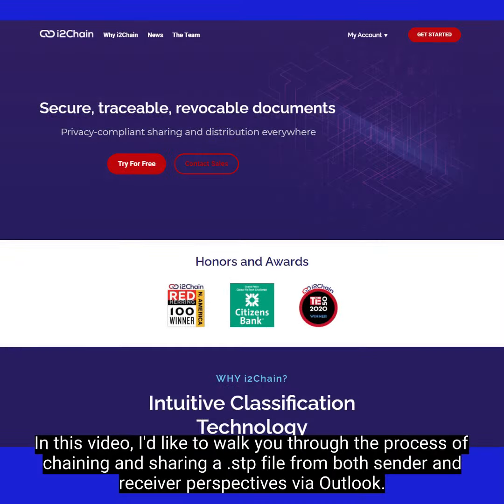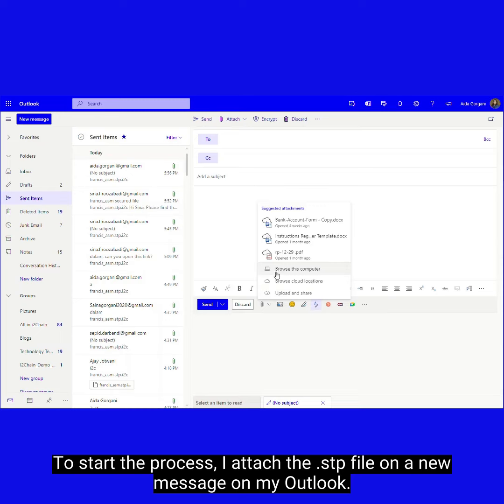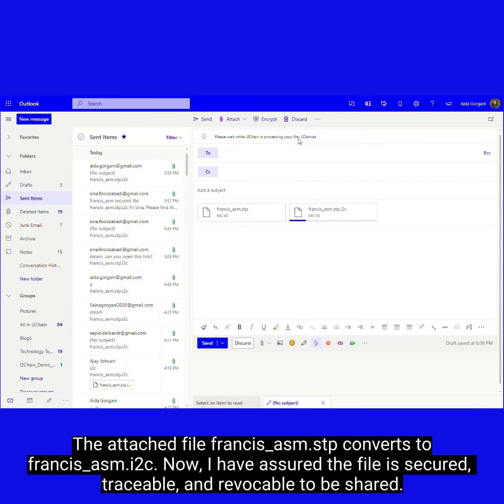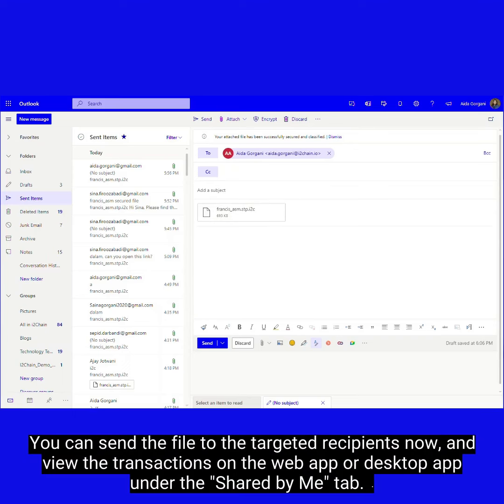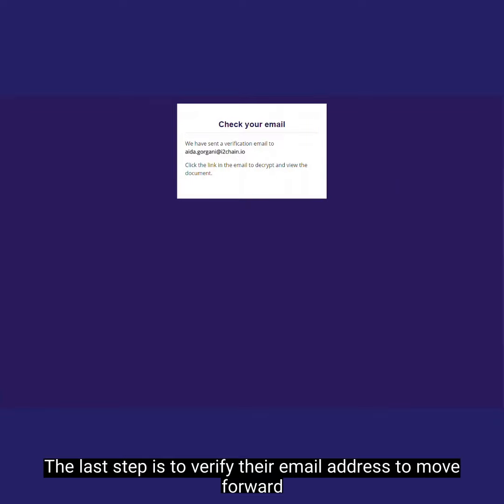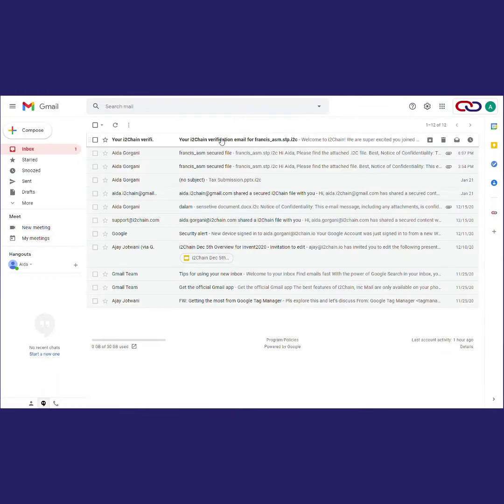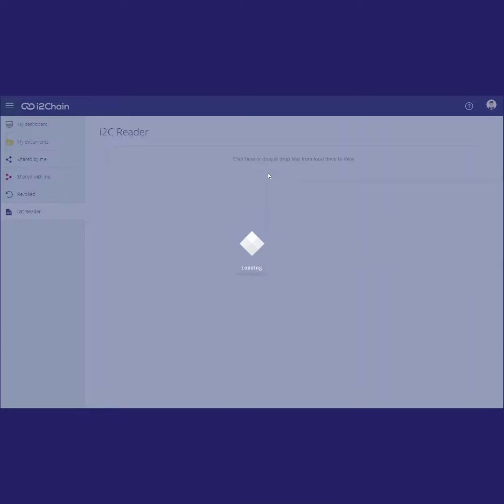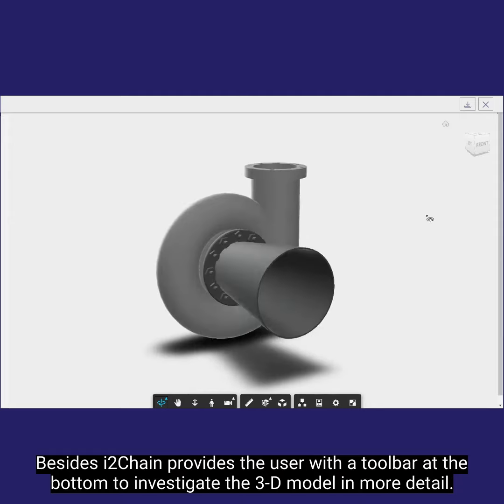User case 1- AptarGroup